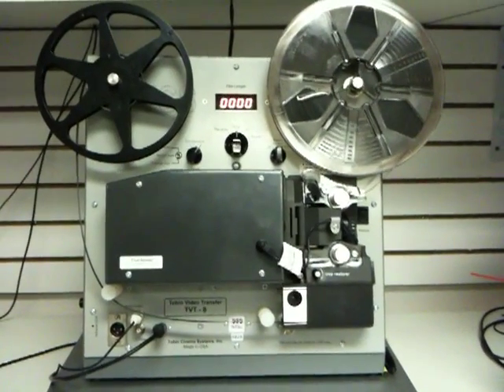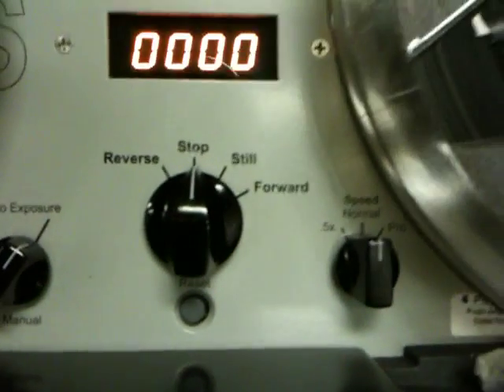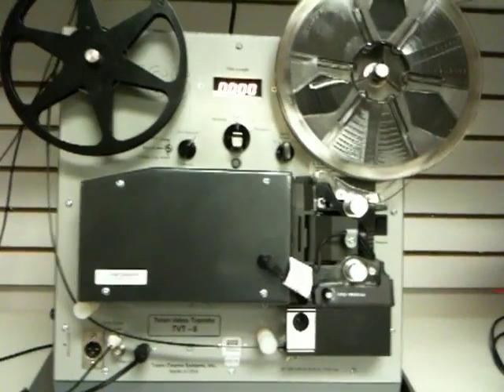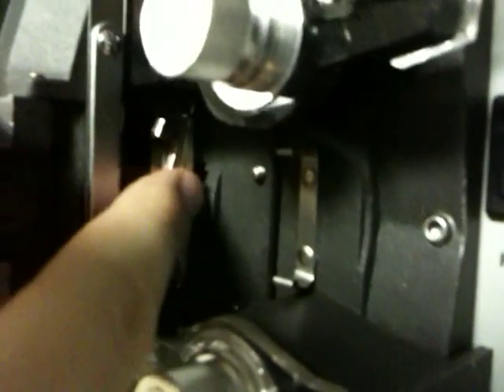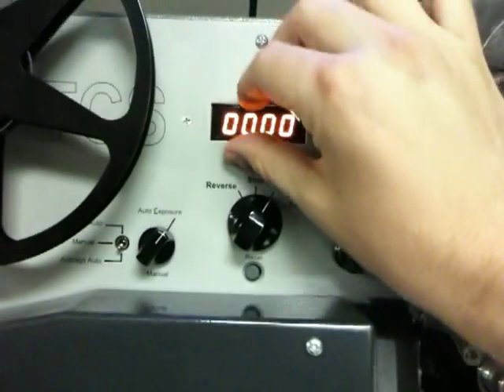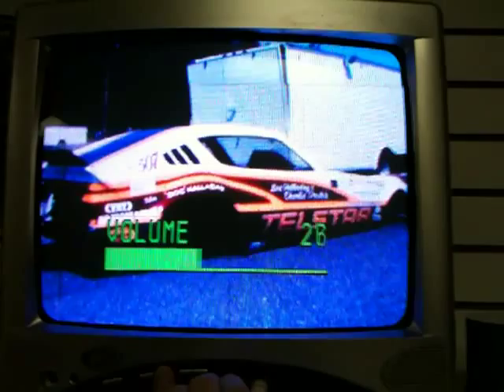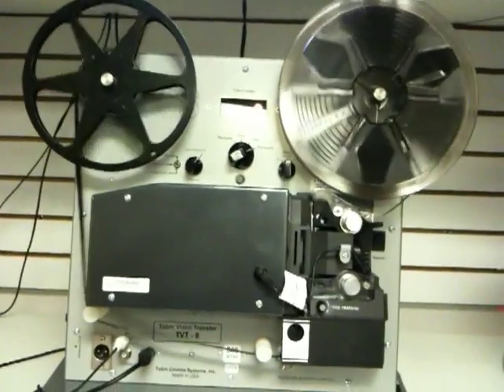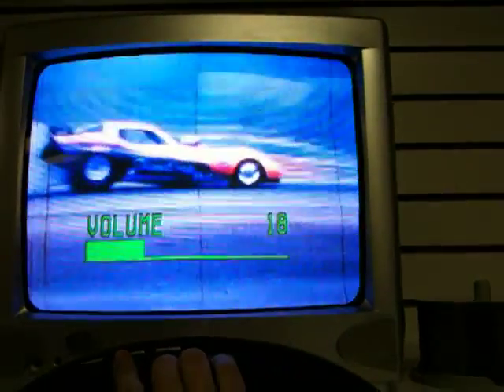Super 8 Sound Film Transfer Equipment frame by frame to Digital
Super 8 Sound Film Transfer Equipment to DVD. We show you exactly how we convert film to dvd using frame by frame scanning technology. Completely synced, true speed at 18fps & 24fps, crystal clear image transfer.